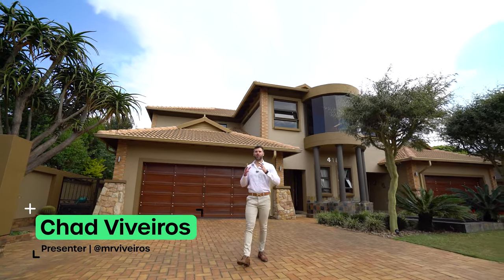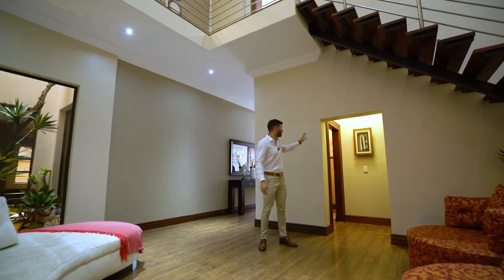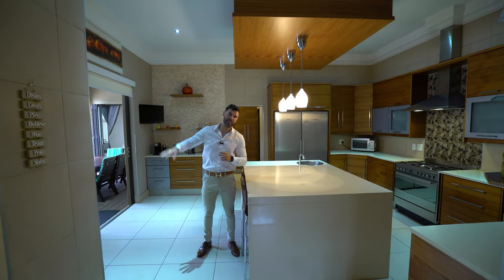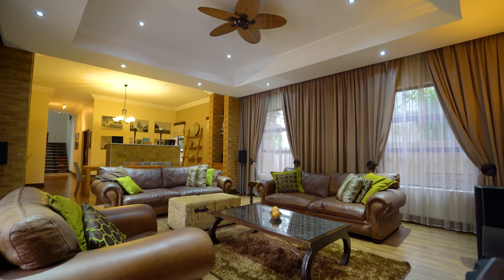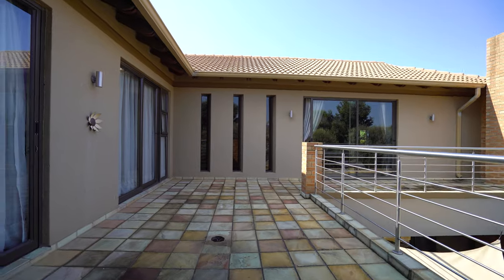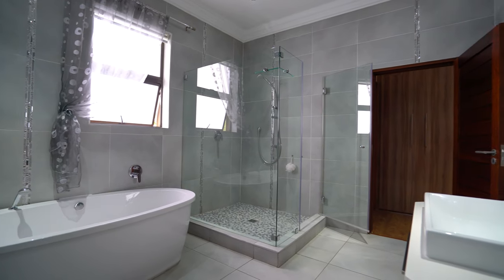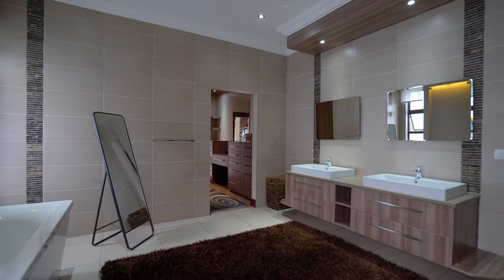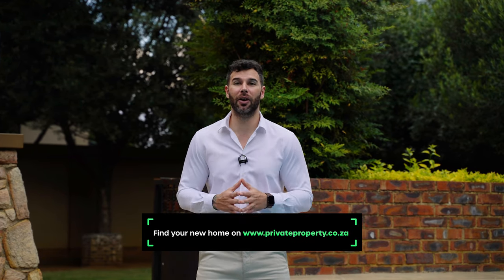Indulge in Luxe Living in This Nature Estate Contemporary Family Residence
Indulge in the pinnacle of contemporary living at this exquisite home, situated in the idyllic Meyersdal Nature Estate. Boasting unique wooden finishes and lavish amenities and features, this masterpiece offers a regal lifestyle fit for the contemporary connoisseur.

Escape the bustle of the city in this magnificent home for only R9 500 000!

Don’t miss out on yet another epic episode of the Private Property Home Shoppers Show!